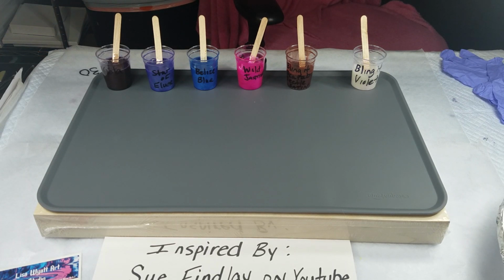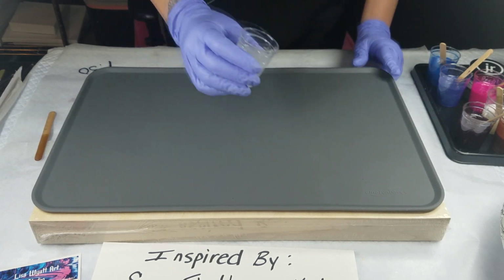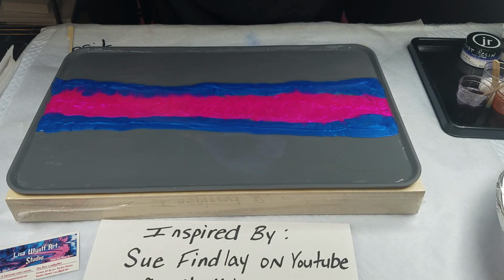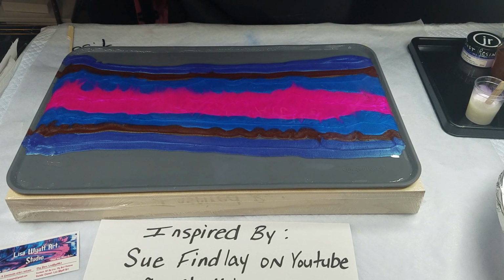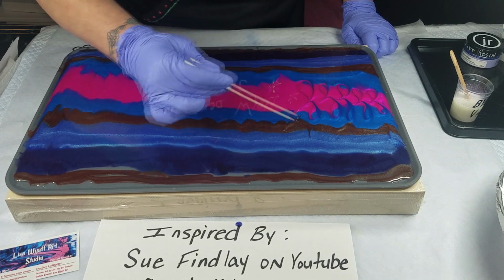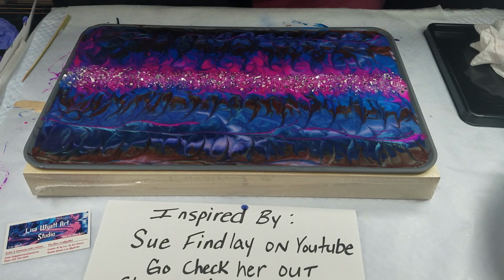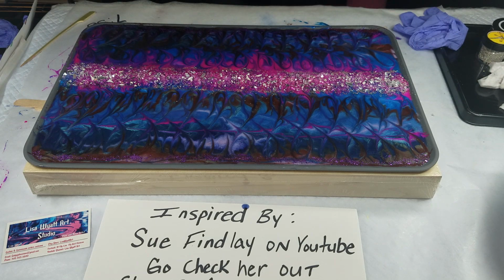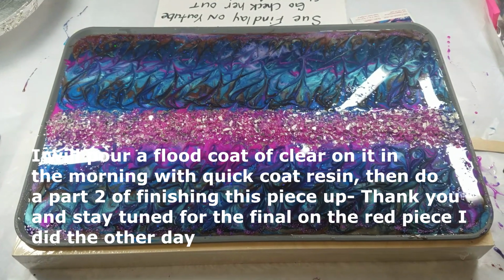PART 1 -Resin free form wave art - PART 1 (inspired by Sue Findlay)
Part 1- Here is a piece I am working on that I was inspired by Sue Findlay on YouTube, you should go check out her channel, she is amazing. this will be a 2 part video (part 2 coming soon)
the materials I have used are within the video and credits but will also list them below.

Materials I used tonight are within the video, but will also include here in the description.

Materials Used:
All Pigments were by Colour Arte/Rezin Arte Luster line you can find them at Colourarte.com
Belize Blues
Wild Jasmine
Star of Elune
Viola
Bling it Violet
Bling it Scarab Beetle Satin

Glitter used:
Laura's art Corner-Silver Pazazz & Purple Passion (find her on FB)
Just Resin-(find online) Lapis Blue (find online) at justresin.store or at artisttilldeath.com

Resin used in tonight's art:
Stonecoat Countertop resin  you can find them at Stonecoatcountertops.com

**If you would like to donate or sponsor my channel you can do so through paypal

**If you would like me to try a product out on my channel or send me a letter, you can do so at:
Lisa Wyatt Art

Thank you so much to all of you

Please be cautious when doing acrylic and/or Resin Art,  be sure you are arting in a well ventilated area, wear gloves, and  a respirator/ respirator mask-  your heath needs to be a priority, without your health, you cant create beautiful works of art.
Also a good idea to have a fire extinguisher near you, just in case a oops happens.

My way of doing things is by no means the "perfect way" or the "only way"  it is just the way I do it, I learn new stuff every single day so,   you can do it anyway you want , do your own thing, I just want you all to be careful and be safe and take precautions and follow instructions on the containers of every product you use , and most important ... just have fun